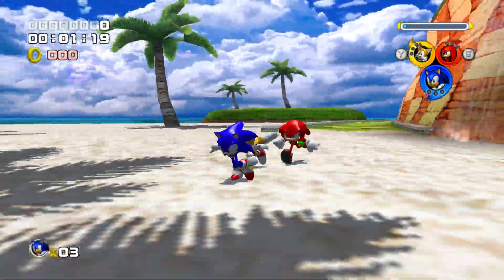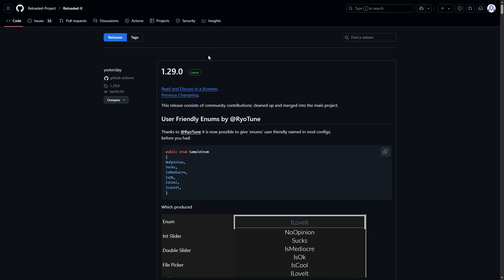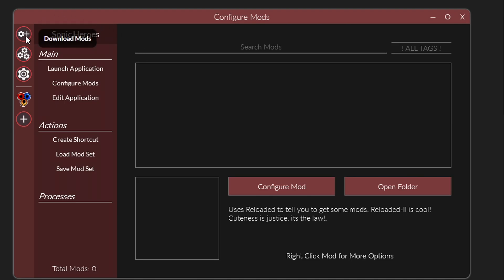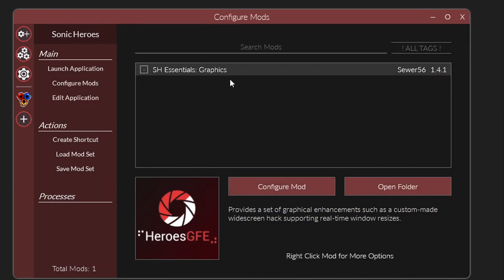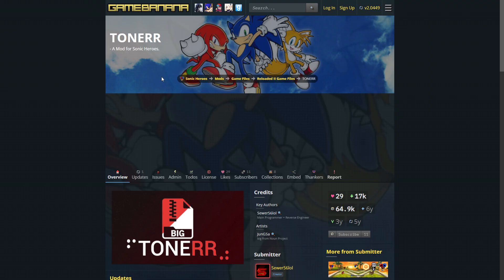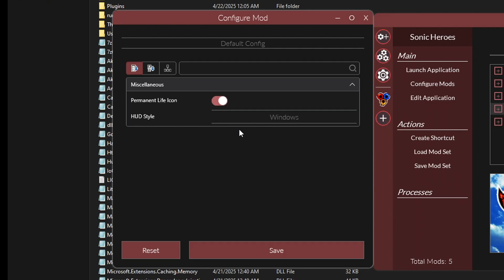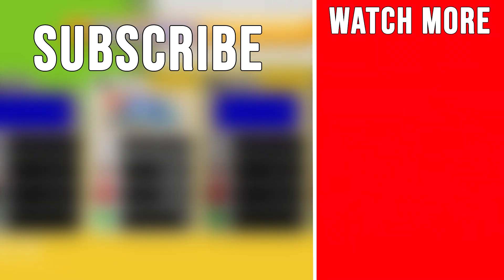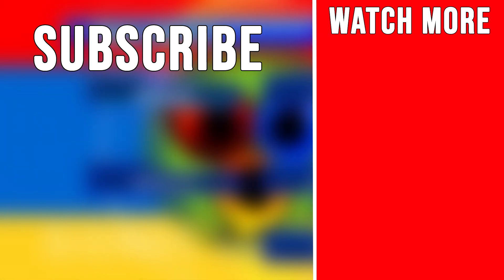How to Play Sonic Heroes PC - Best Mods Guide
The Essential Mods Pack for Sonic Heroes is the definitive way to play the game on PC, this mod collection brings several features like widescreen support, uncapped framerate for 2P mode, increased resolution, faster loading times and more. And we're also going to install the Fix Compilation pack that fixes some graphical effects and restores content from the console version.

0:00 7-zip
1:14 Game Files
2:05 Reloaded II Manager
4:39 Graphics Mod Setup + Configs
7:31 Widescreen Revamp Mod
10:10 Fix Compilation Pack
13:15 Launching the Game (Shortcut)
13:36 Keyboard/Controller Support
14:06 Starting Game